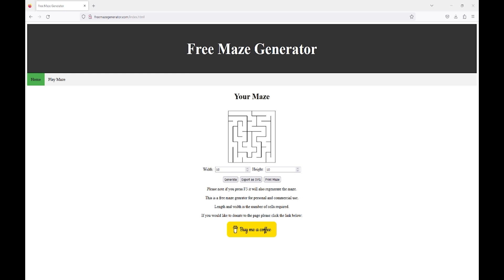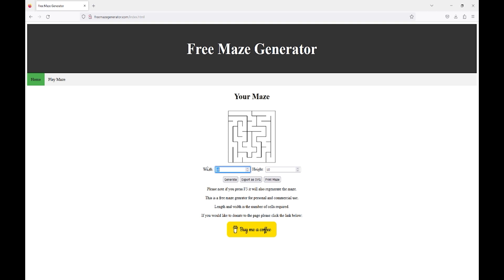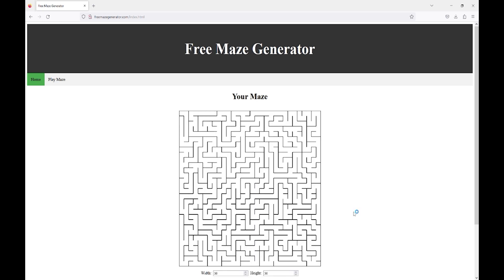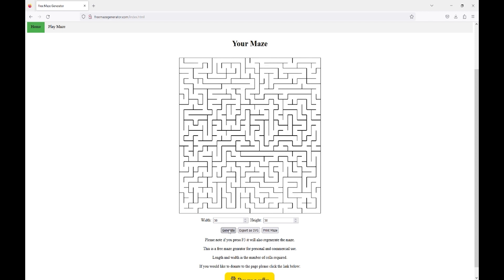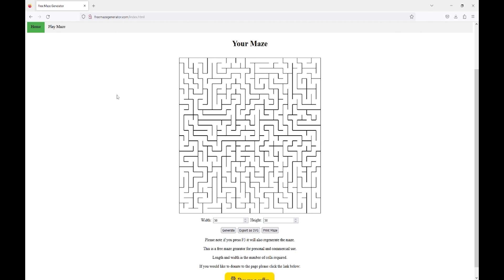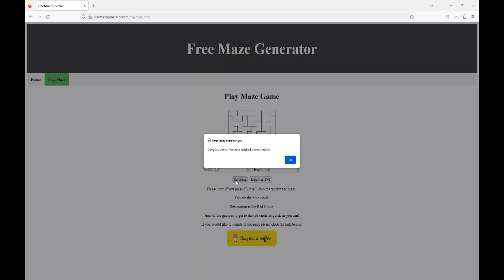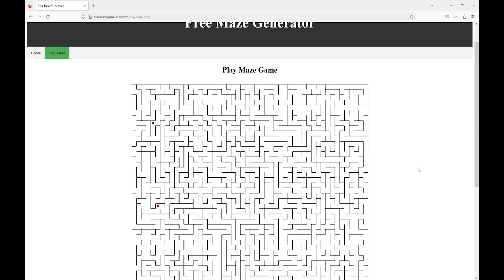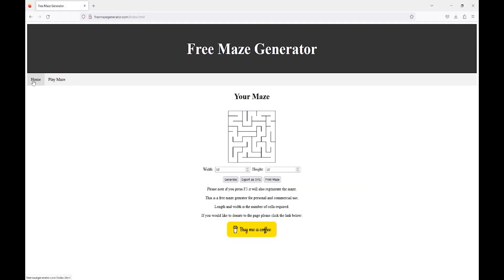I created a Free Maze Generator for you to use!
Create your very own maze with our free to use maze generator, for personal or commercial use entirely up to you. Export the maze as an SVG and import to Blender.